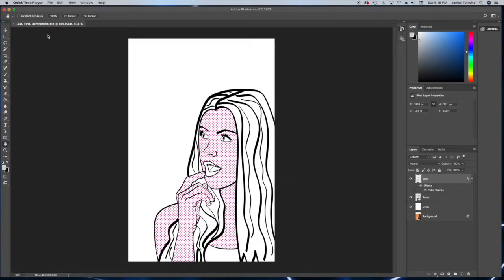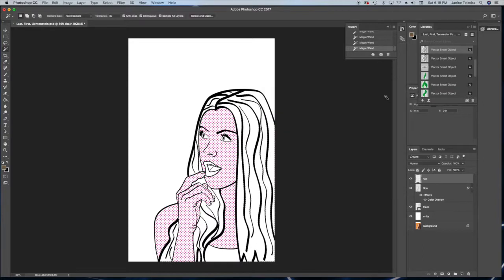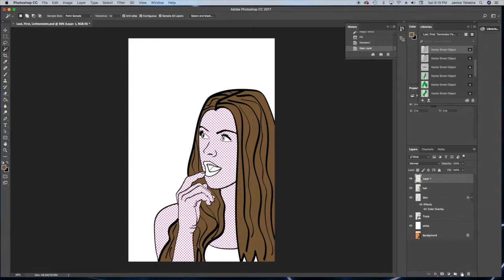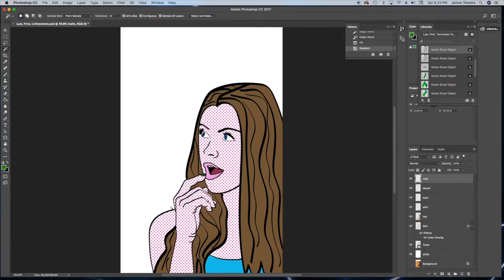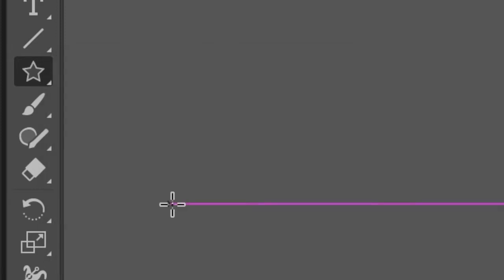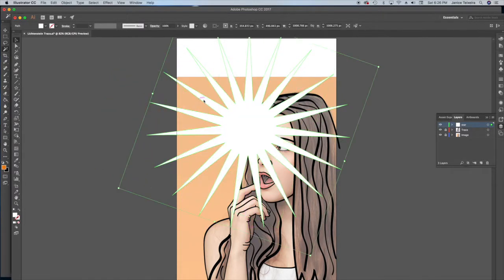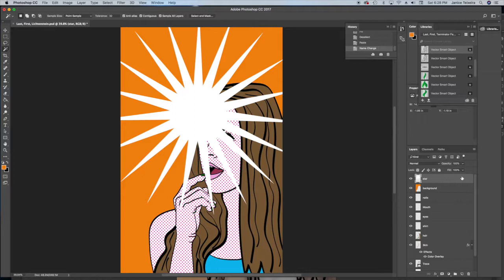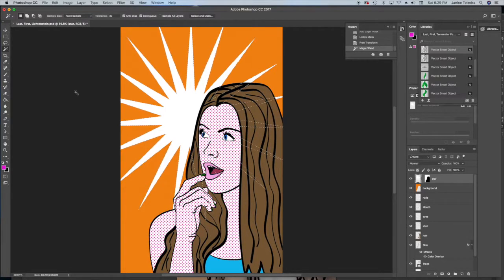Video 9 4 Level 1